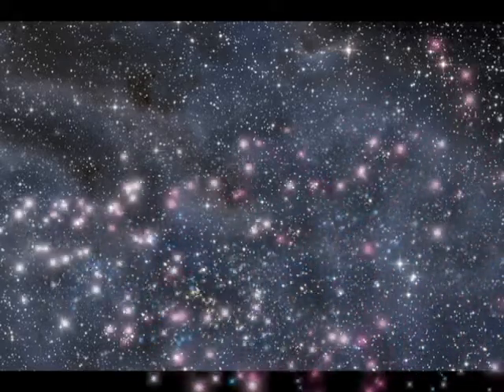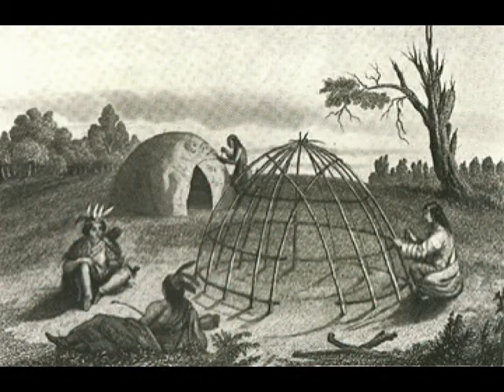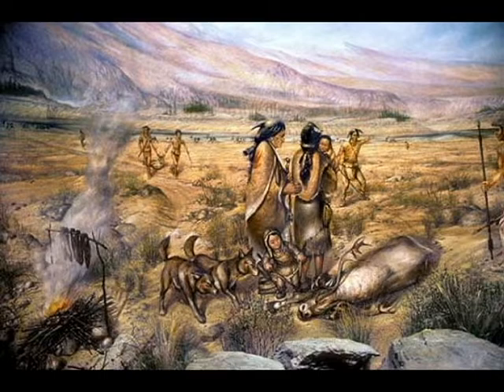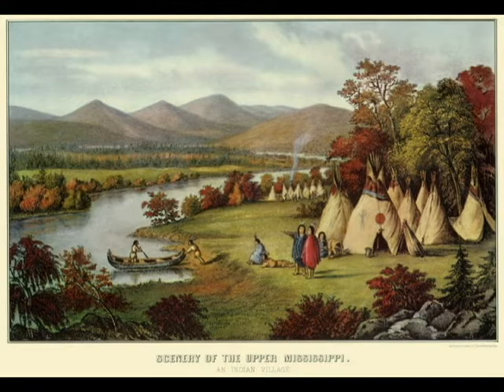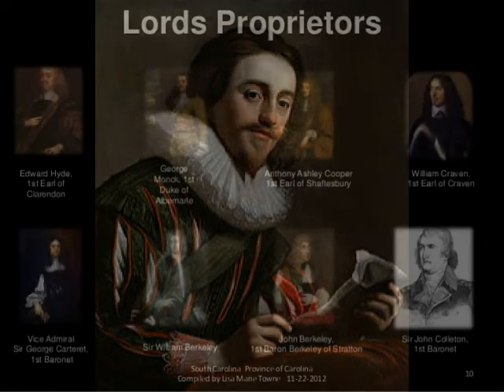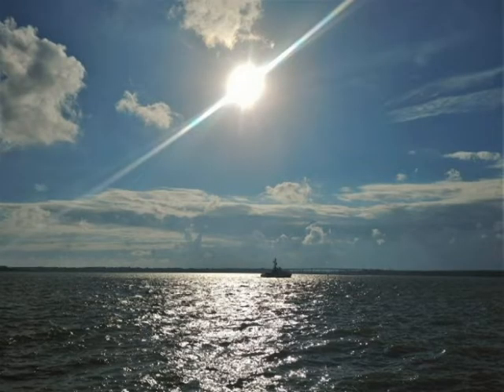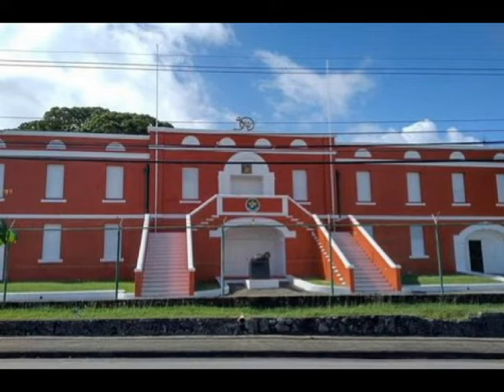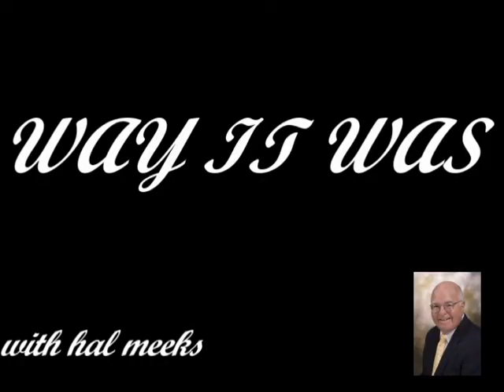EARLY SOUTH CAROLINA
I am restarting these reports of South Carolina history that fits in a two-minute video.  Yours to enjoy and pass around.